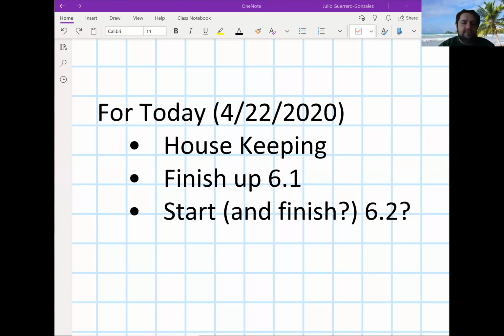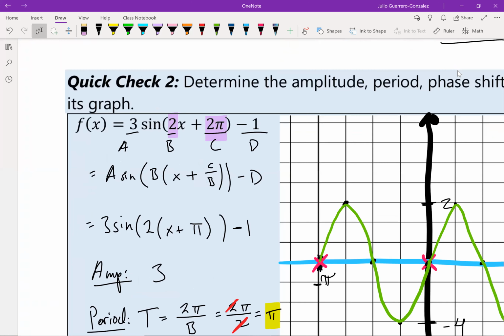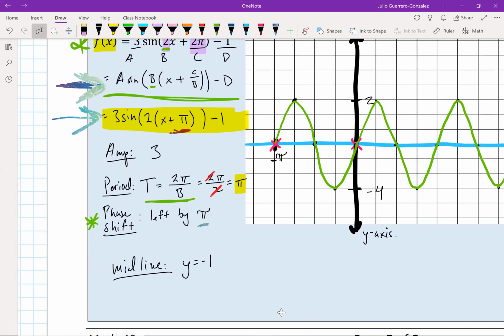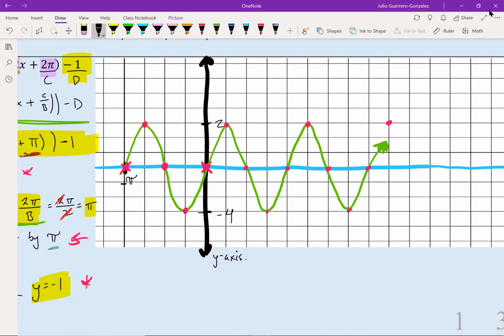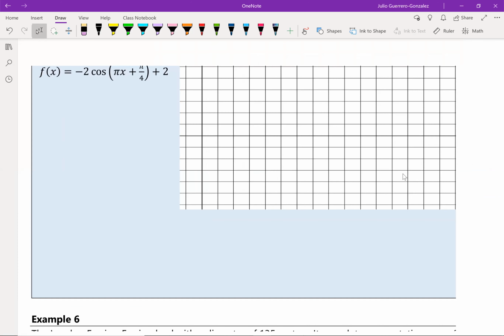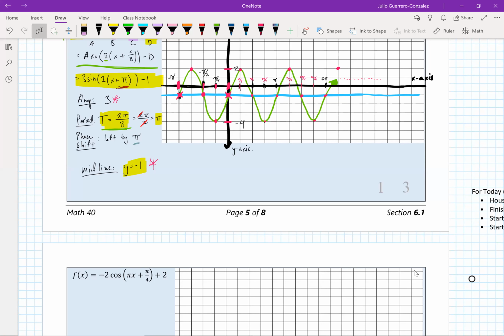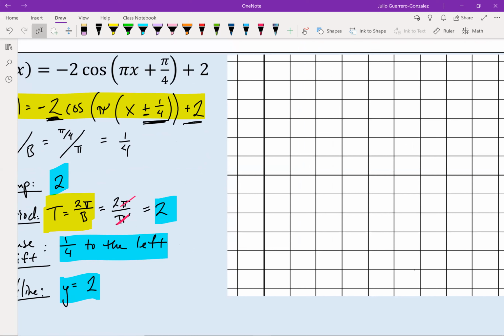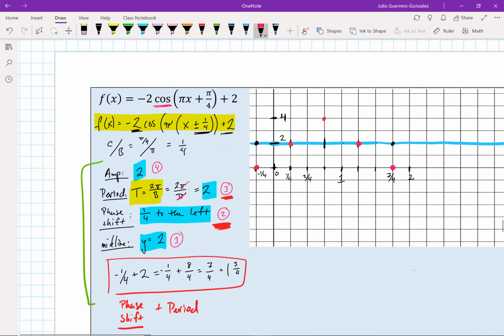Math 155 Lecture 4/22/2020